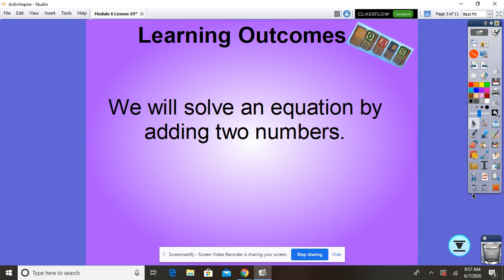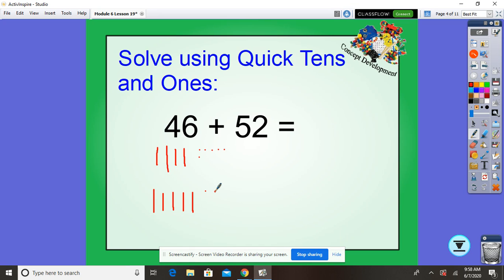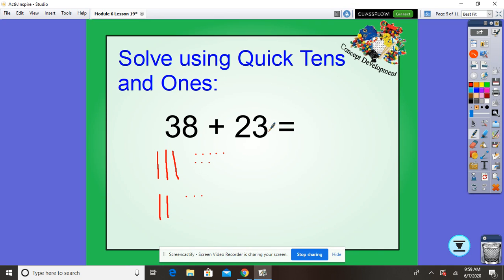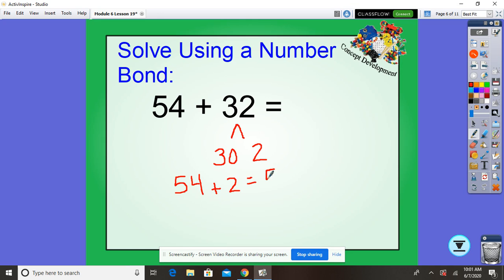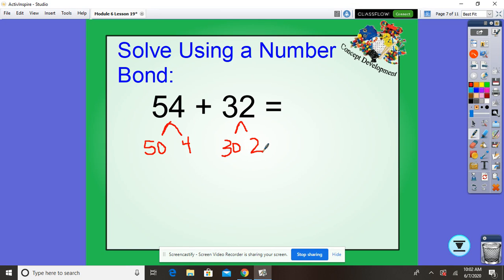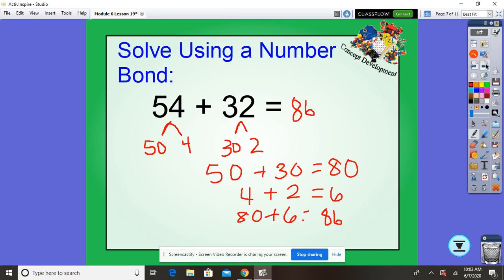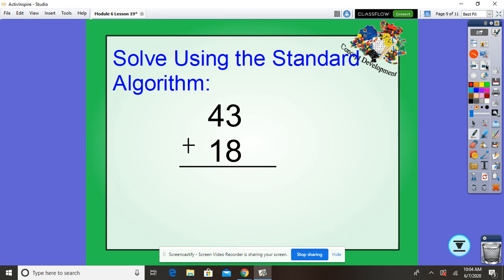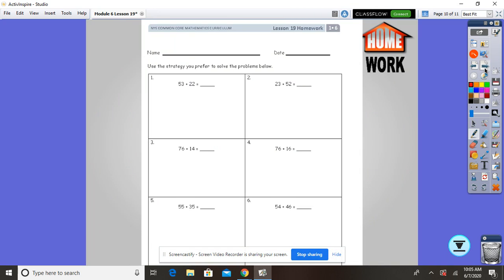Adding 0-100: Jun 7, 2020 10:06 AM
Adding 0-100